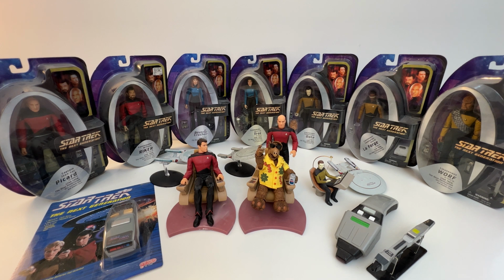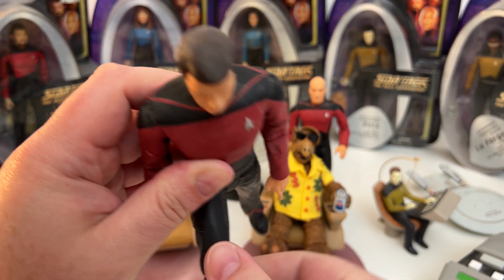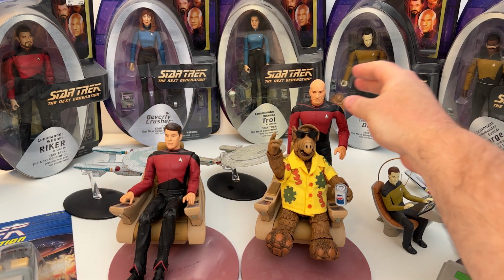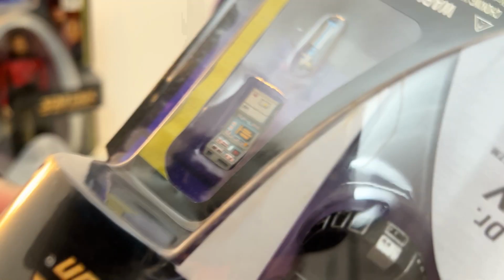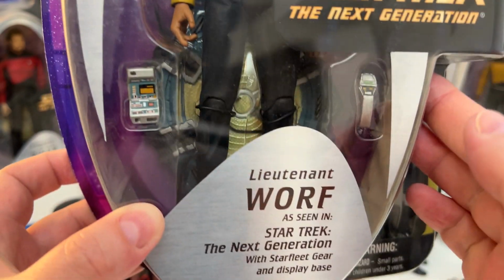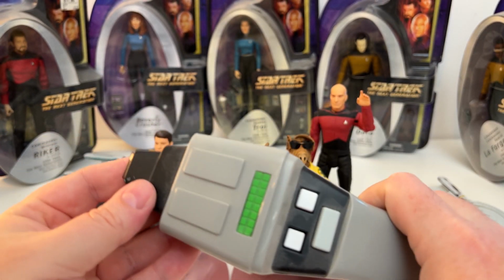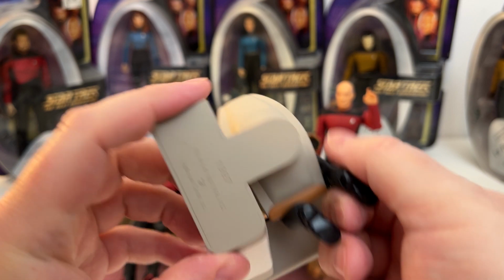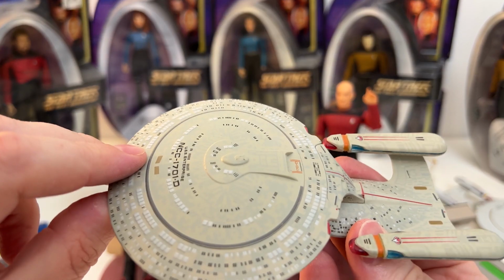Toy Shelf Dusting: Episode 8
Shelf 2, tier 3 is where my TNG Bridge Crew figures live... other odds and ends not withstanding.